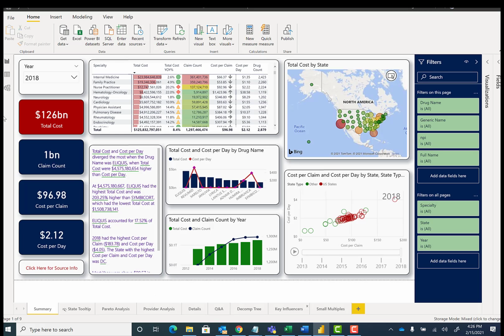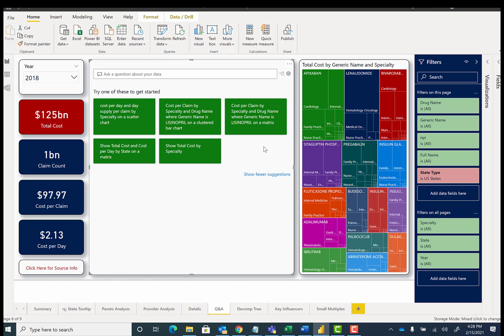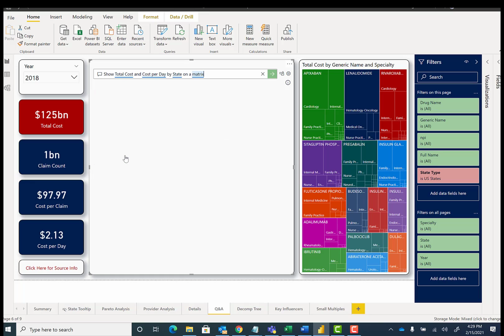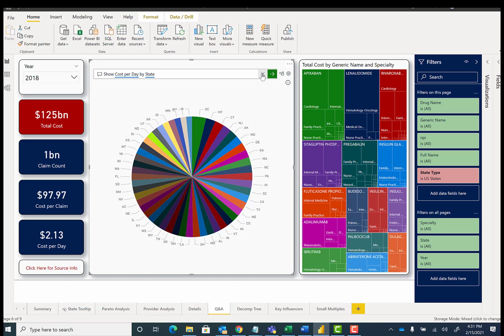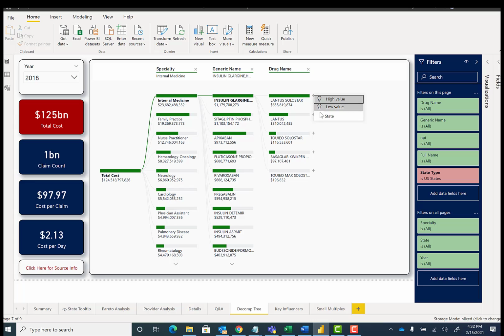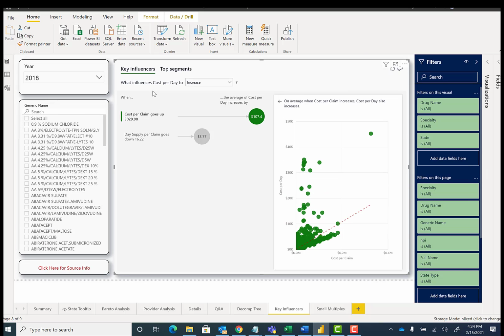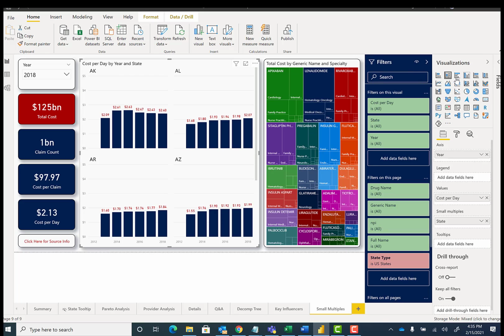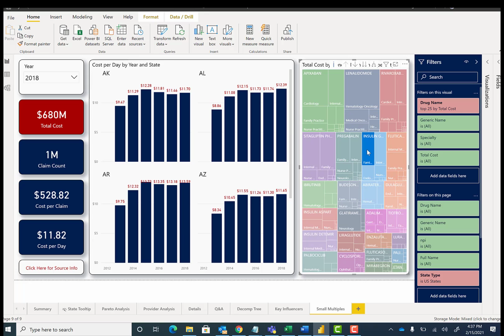Power BI Updates for Azure Synapse and CMS Medicare Part D End-to-End Solution February 2021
The end-to-end Microsoft Azure Synapse and Power BI CMS Medicare Part D demo has been updated for February 2021. This video walks through new additions to the Power BI report including AI visuals for Smart Narrative, Q & A Natural Language, Decomposition Tree, and Key Influencers. A page for Small Multiples was also added. Updates to the Azure Synapse portion of the solution can be reviewed . A corresponding blog article can be found here: The GitHub site is available at this